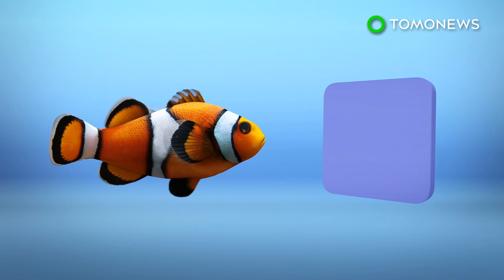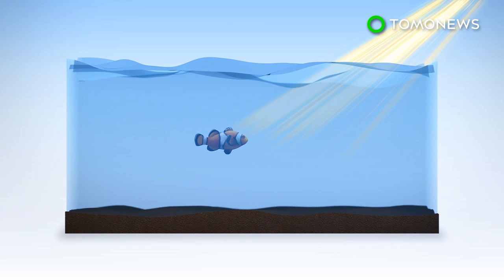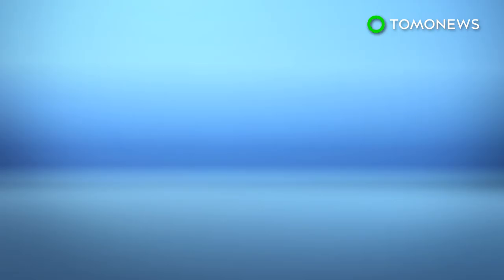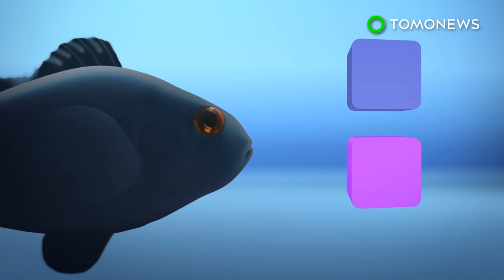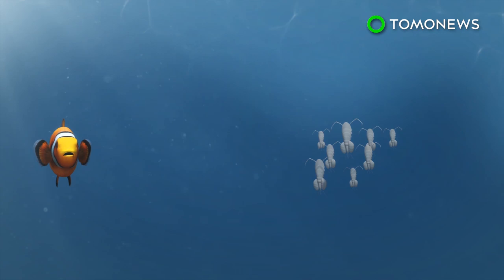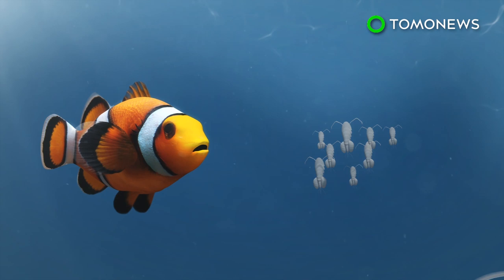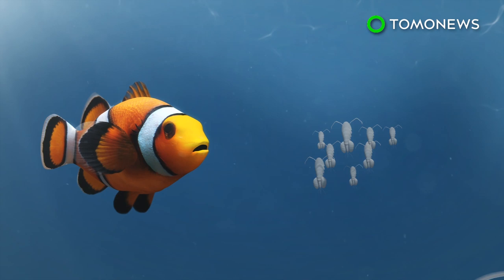Clownfish uses ultraviolet vision to identify friends and food - TomoNews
ST. LUCIA, AUSTRALIA — A joint study from the University of Queensland and the University of Maryland has found that a particular species of clownfish called the Amphiprion akindynos is able to see ultraviolet light.